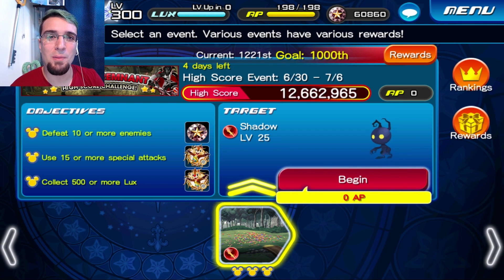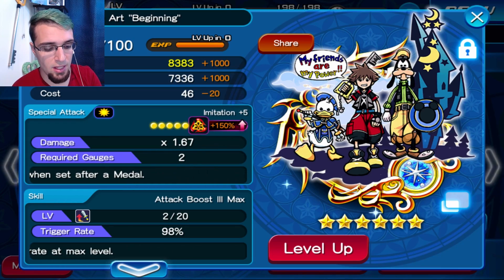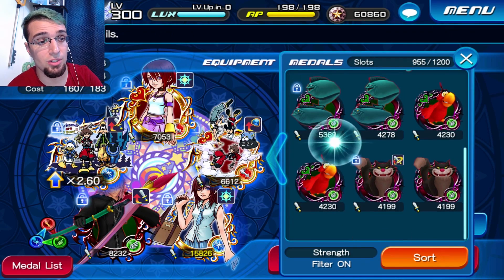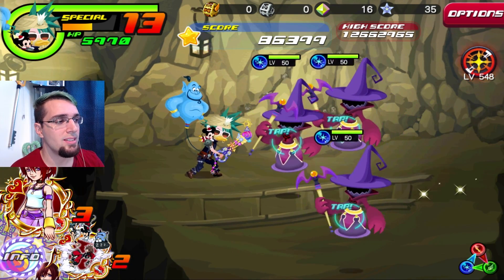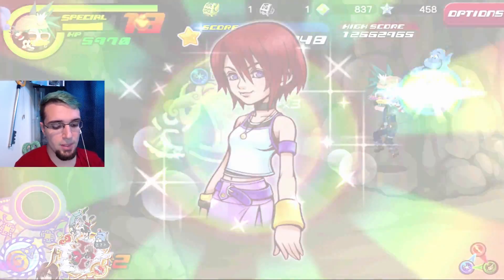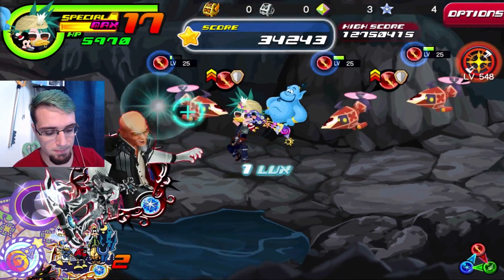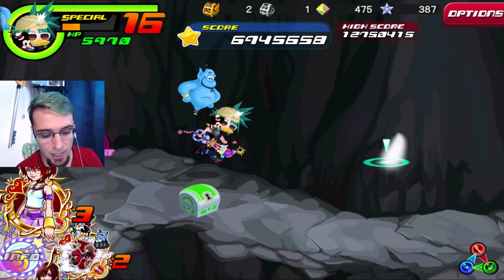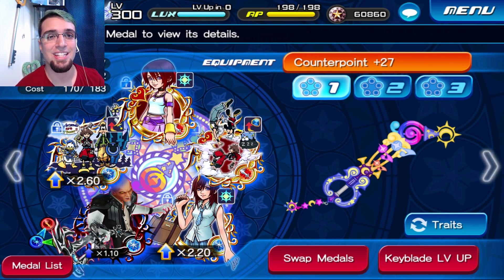KH Union χ[Cross] Vanitas HSC ~ ALL REWARDS ~ W/O Xaldin B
If you don't have any single hit medals for HSC, this is the best time to get them ;)